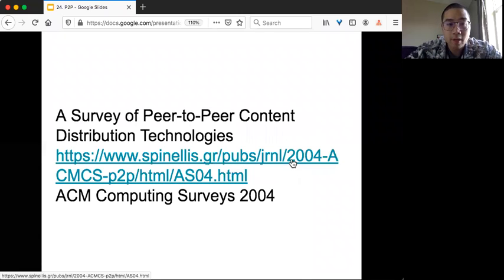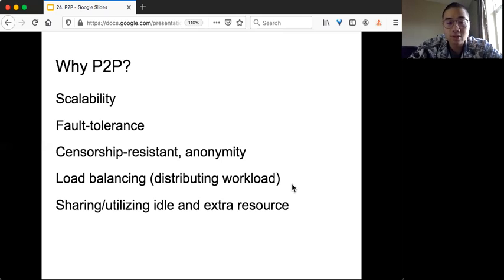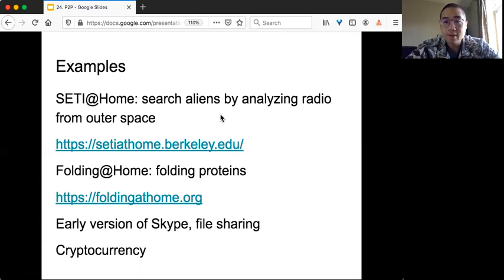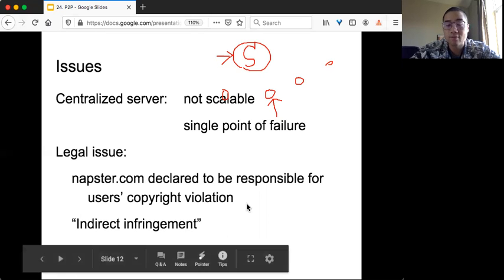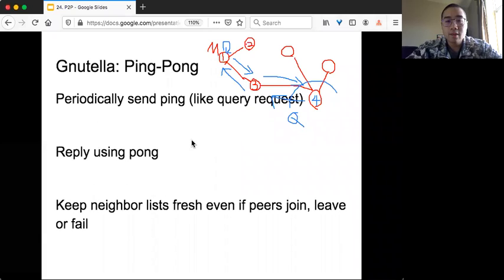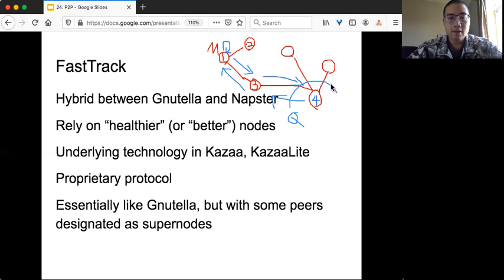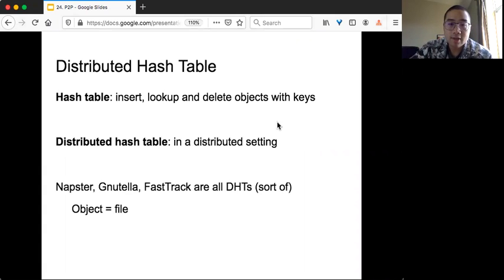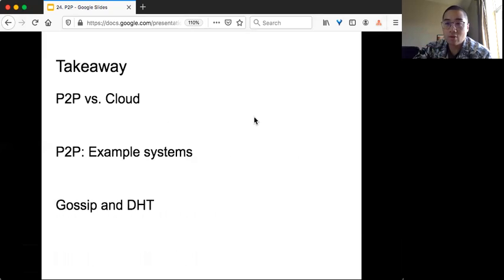24. P2P Systems: Idea and Exampls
P2P

Takeaways:
- P2P vs. Cloud
- P2P: Example systems
- Gossip and DHT

Audience:
- basic understanding of computers and programming
- basic understanding of cloud computing

Source:

A Survey of Peer-to-Peer Content Distribution Technologies

Errata: